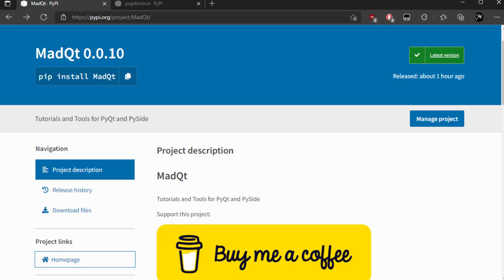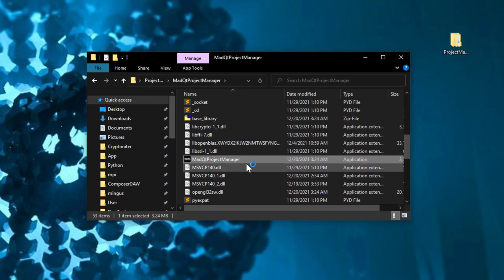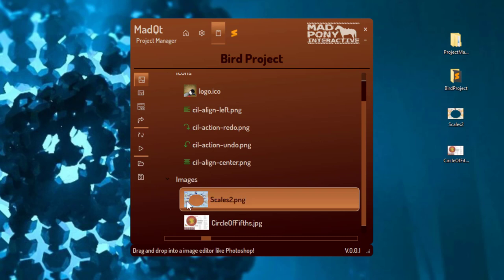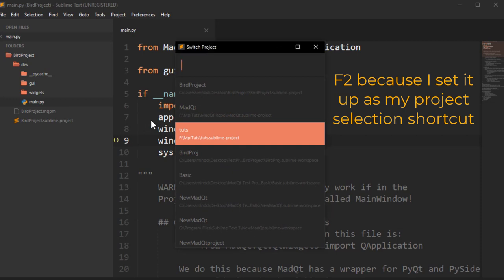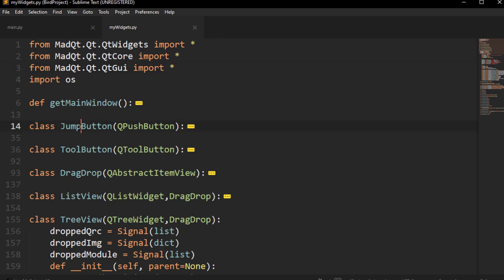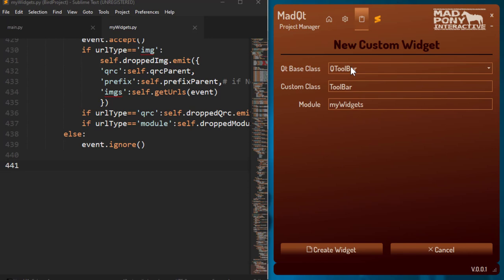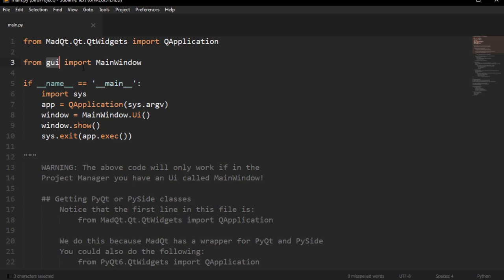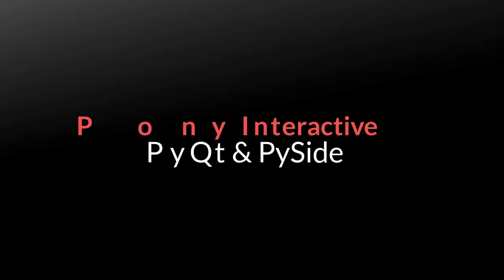MadQt Project Manager for PyQt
MadQt is a pip package that facilitates the use of the PyQt framework.

In this video we are going to learn how to use the MadQt Project Manager winch is provided with this pip package.

Coupled with QDesigner this app has many features that will help you create and distribute PyQt apps faster.

Features include
- Auto compile .qrc and .ui files
- Tint or Multiply images
- Convert .png to .ico
- Easily create custom widgets and Ui's
- Automatically add custom widgets and qrc files to all Ui's
- Create an executable for distribution
- Easy Sublime text integration

Timestamps:
00:00 Intro
01:20 Participate in the MadQt project
02:04 Installing the package
03:29 Running the Project Manager
04:38 Installing Project Manager (no longer an option)
05:42 Setting up Sublime Text
06:15 Creating a new project
07:48 Project file structure
09:10 Creating backups
09:38 Working with images (tint/multiply)
15:07 Setting up a sublime project
17:17 Working with Ui files
21:37 Custom widgets
25:45 Using PyQt instead of PySide
30:06 Creating an executable
31:49 Coding
34:55 Popup widget example
37:17 Outro